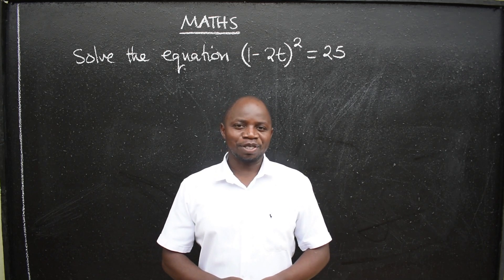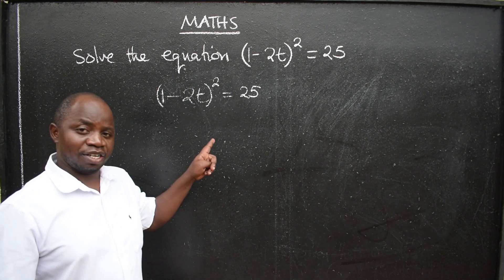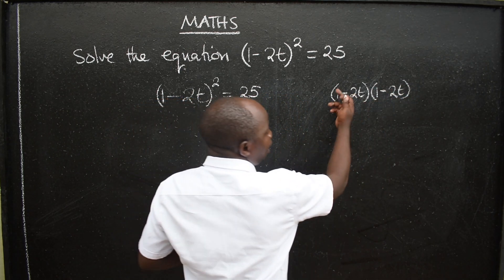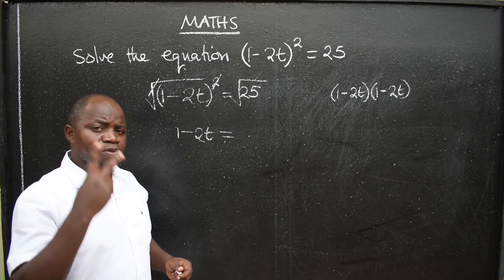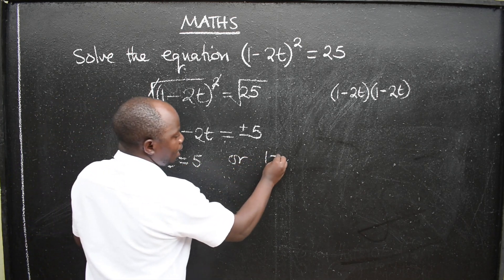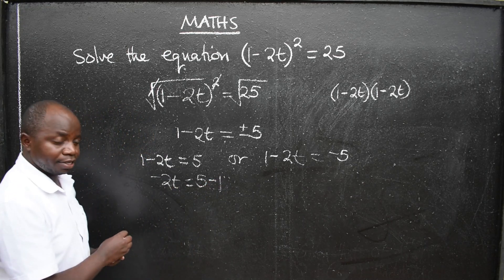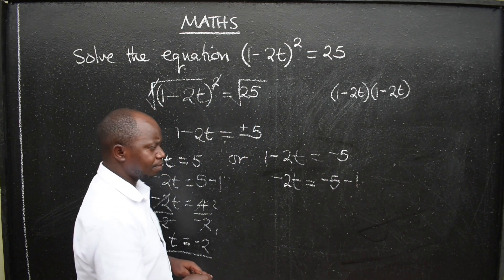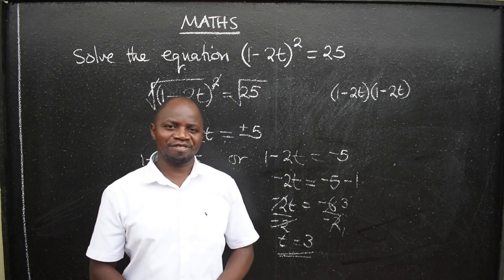MATHS 2024 G12 Q9B